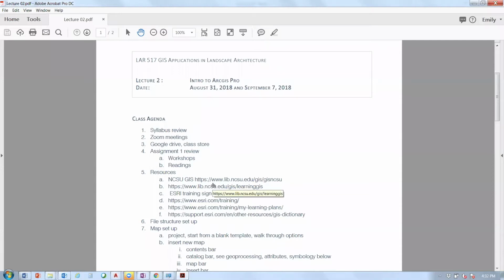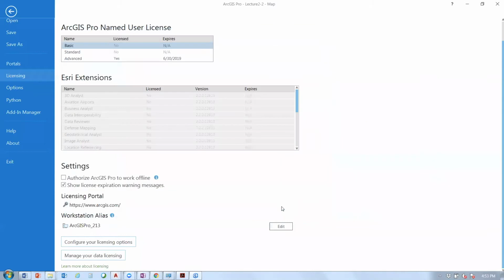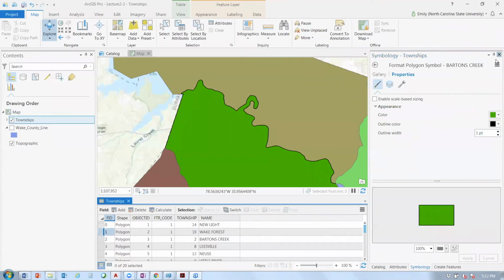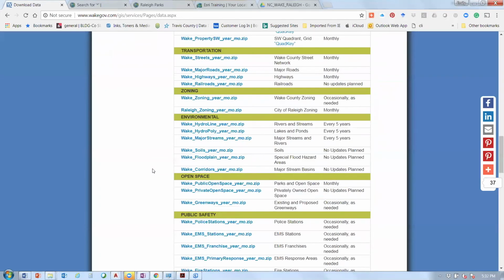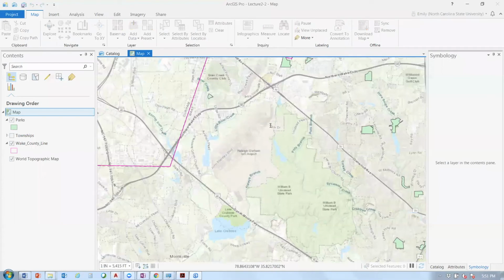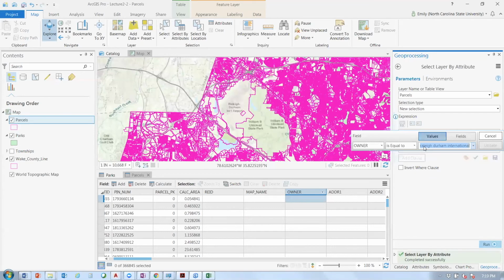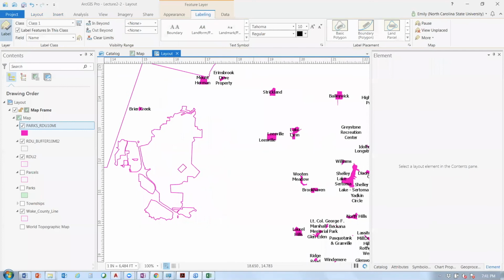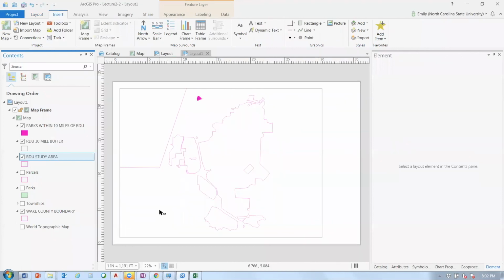LAR 582 GIS APPLICATIONS IN LANDSCAPE ARCHITECTURE- LECTURE 2.2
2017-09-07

CREATING A MAP PROJECT
ADDING AND DOWNLOADING DATA
SYMBOLOGY
ATTRIBUTE TABLES
CREATING A NEW FEATURE FROM AN EXISTING FEATURE
BUFFER TOOL
CREATING AND EXPORTING A MAP